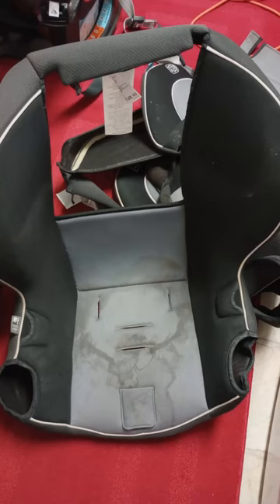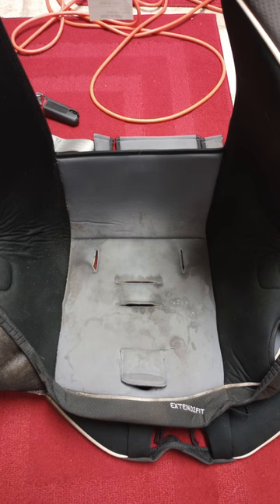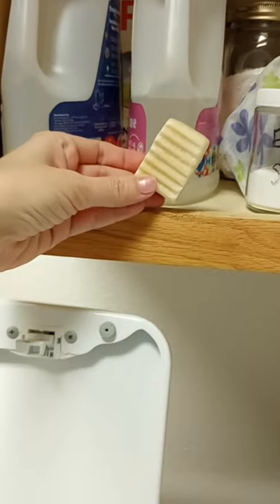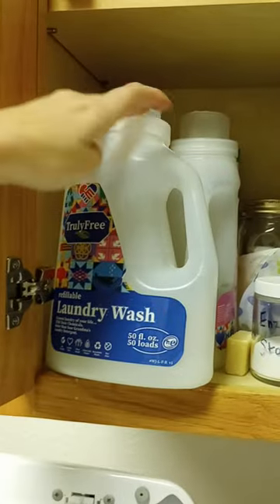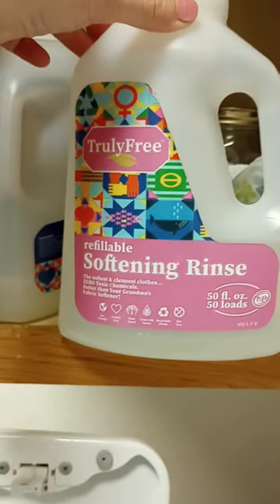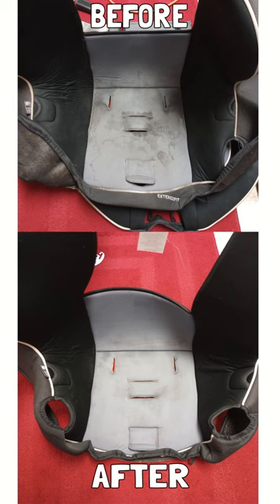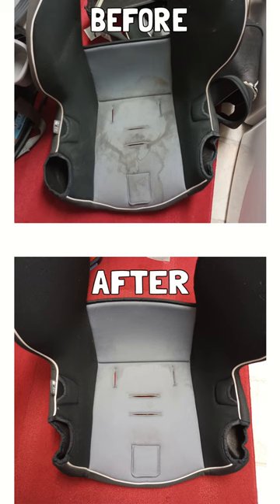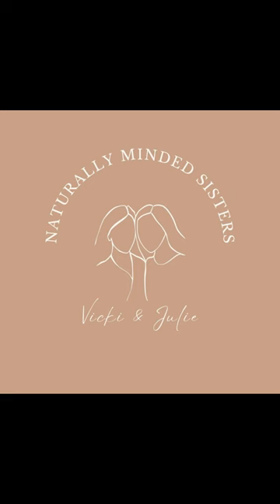Non-Toxic Truly Free Deep Cleans Car Seat Covers | Short | Natural Laundry Products | Ditch & Switch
After 4 years and 3 years of never having to take these car seat covers off, I finally decided it was time for a deep clean. Using only products from Truly Free's @TrulyFreeHome  natural laundry lineup, I deep cleaned these car seat covers, and I can't believe how well they turned out!
Head to our website to find a link to check out the Truly Free Laundry Detox Bundle.
Bundle includes
1 laundry jug (the last one you'll ever need!)
2 packets of Laundry Wash
2 oxy boosts
1 dryer angel
1 Enzyme Stain Remover Packet
1 Enzyme Stain Stick
1 Laundry Machine Cleaner

And when you use our link, you'll get 100 free loads of Laundry Wash every time you get a box from Truly Free.